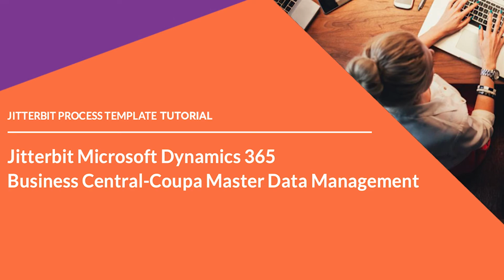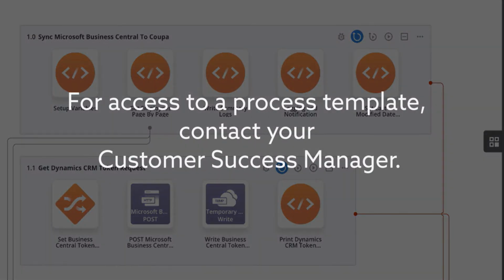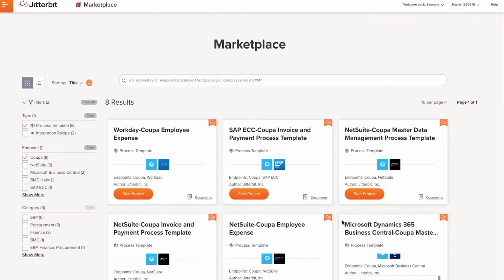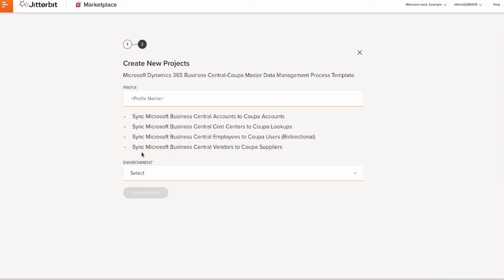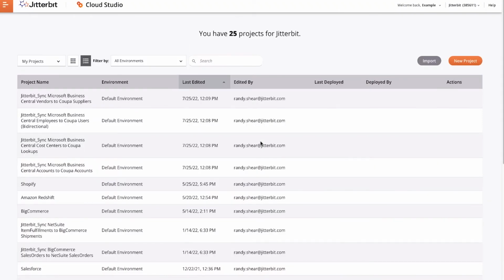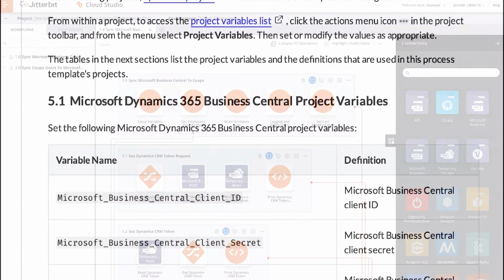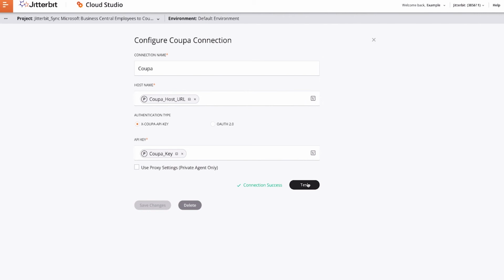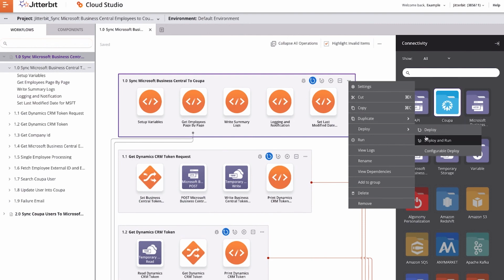Jitterbit Process Template - Microsoft Dynamics 365 Business Central Coupa Master Data Management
In this tutorial, we'll show you have to leverage Jitterbit's Microsoft Dynamics 365 Business Central Coupa Master Data Management Process Template.